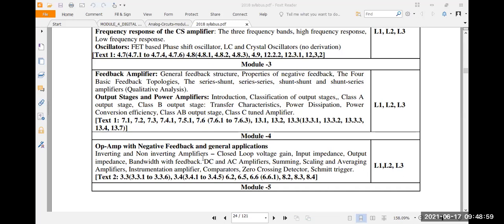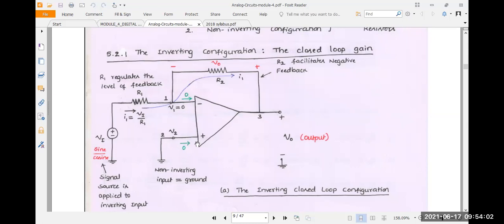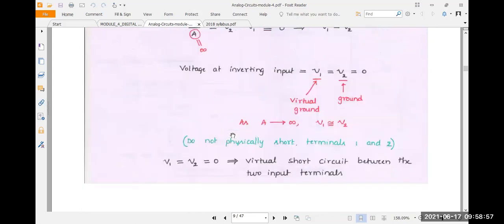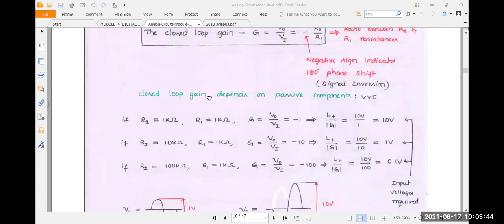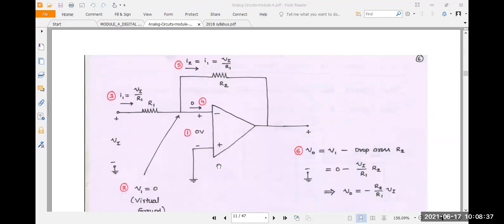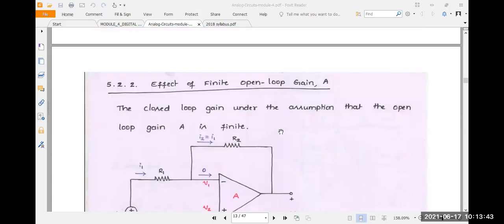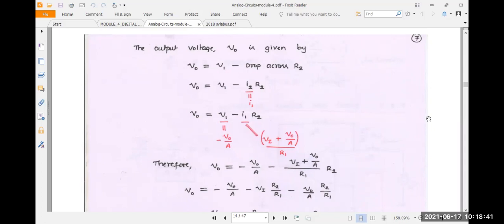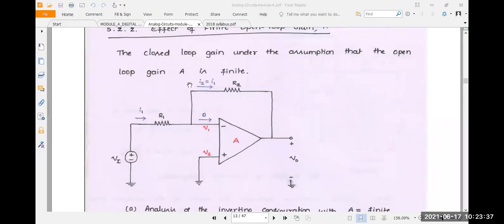MODULE 4 VTU 18EC42 ANALOG CIRCUIT CLASS 29